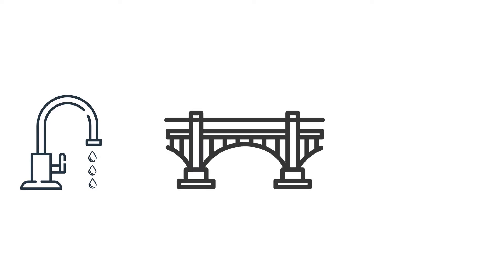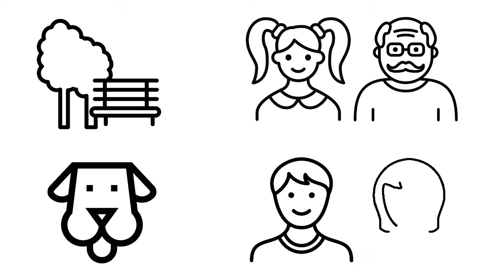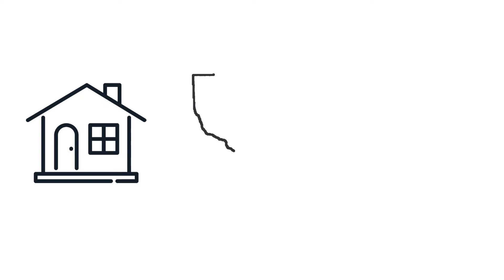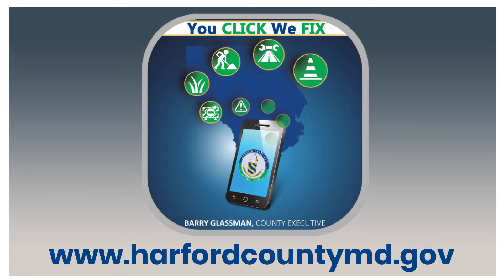FYI News - January 2022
Check out Harford County Executive Barry Glassman's FYI News that airs on HarfordTV. Here is the January 2022 edition!